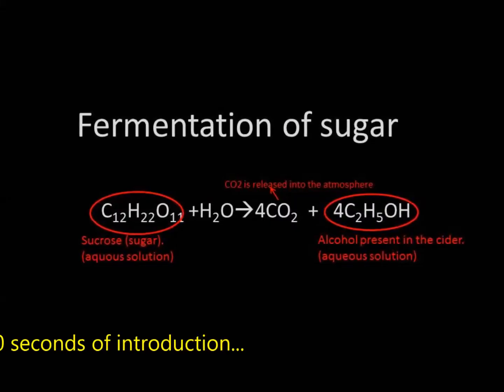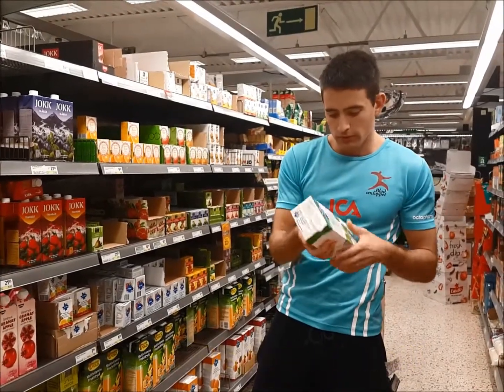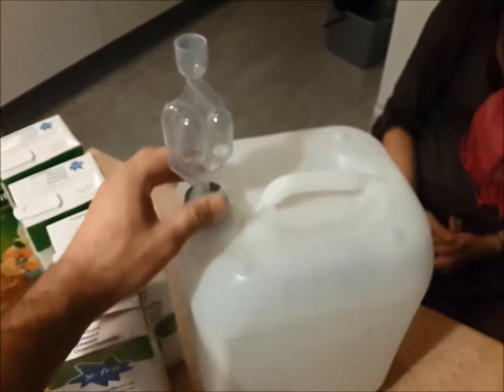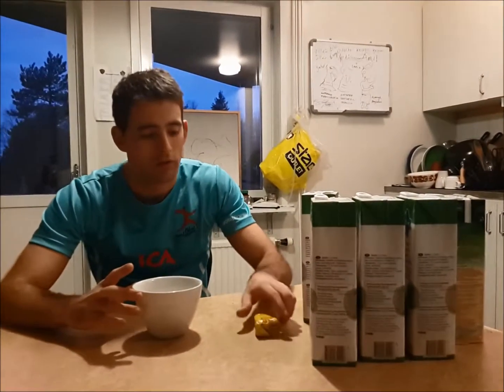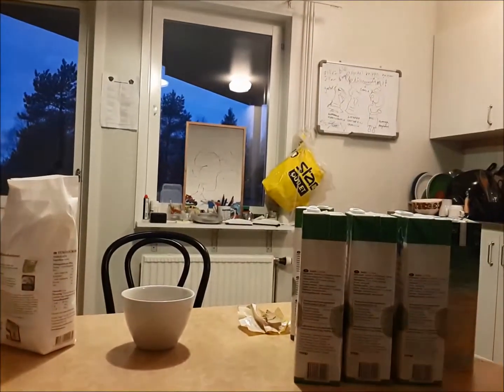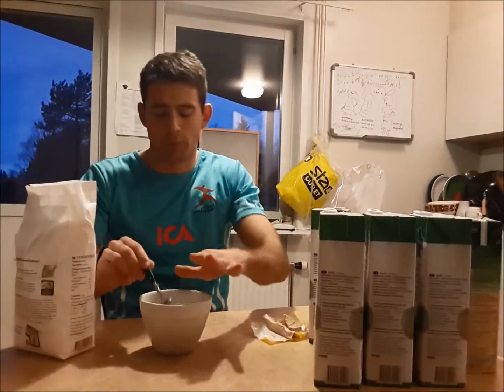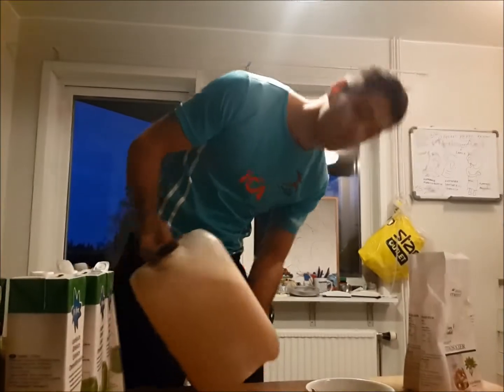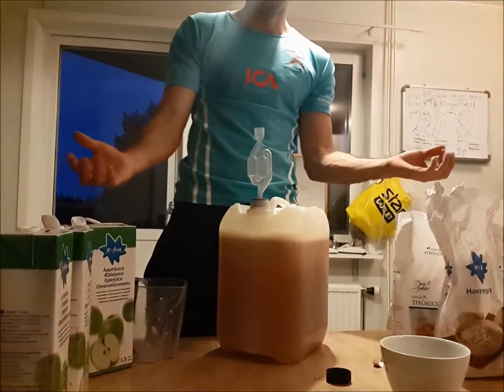Brewing apple cider at home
It explains how to brew home made apple cider in only 10 days.
Alcohol concentration may range from 5 to 10% depending on sugar to liquid ratio, residence time, yeast type...